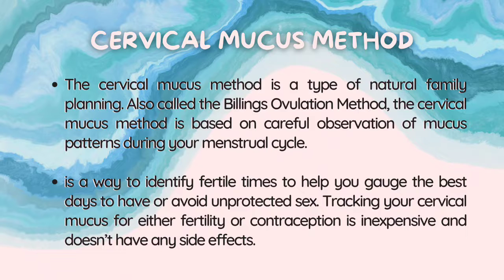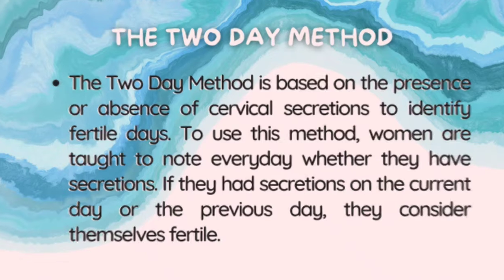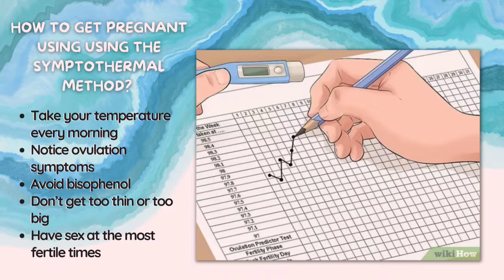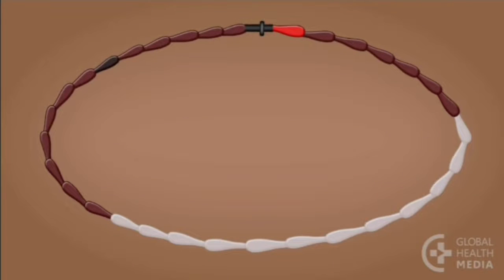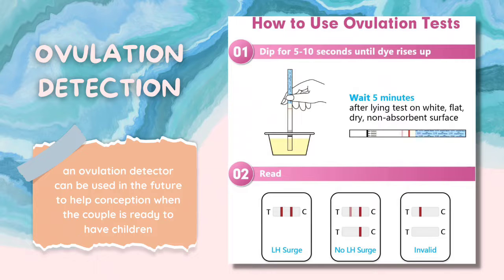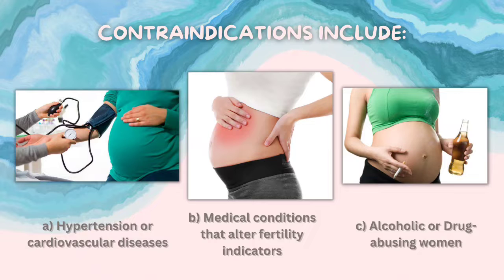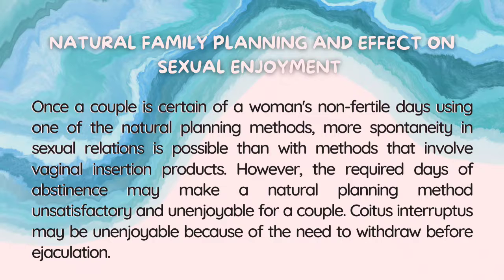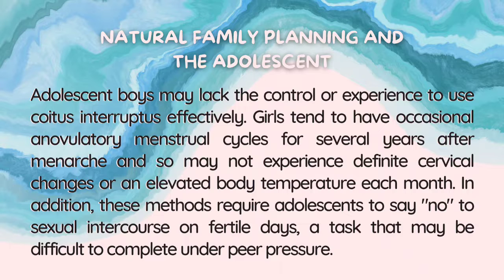NCM 107 - Natural Methods of Contraception and Family Planning